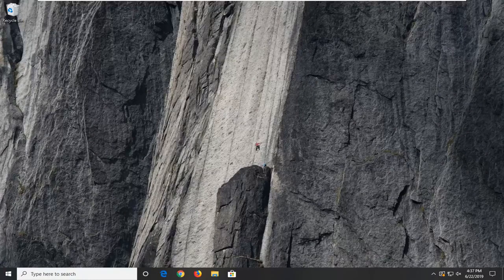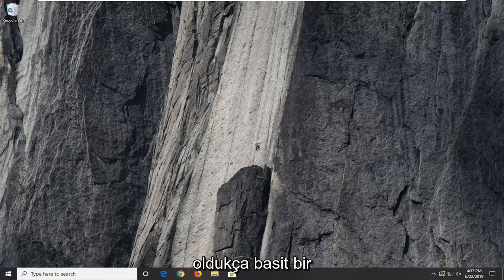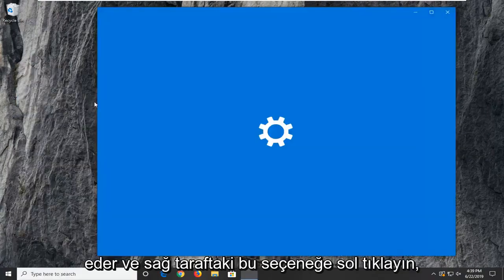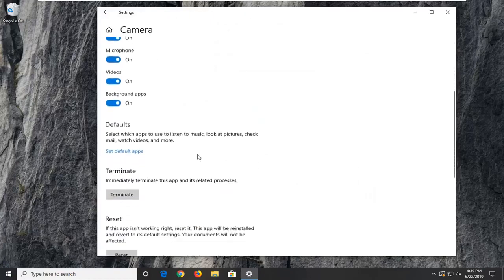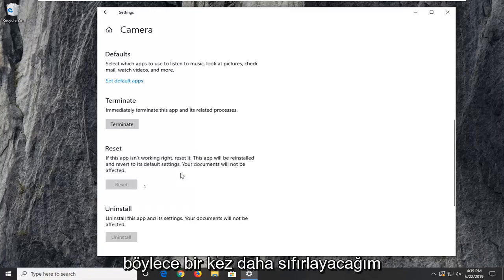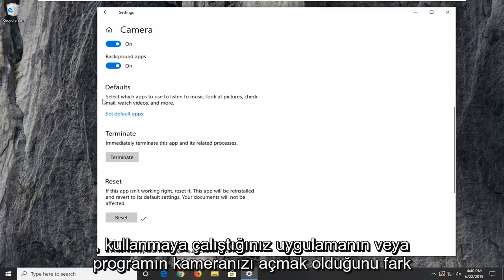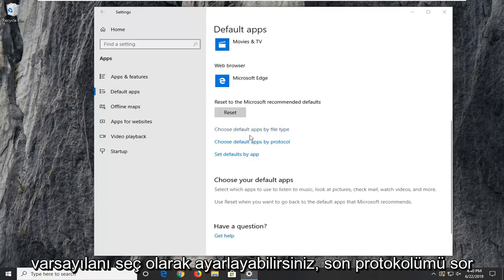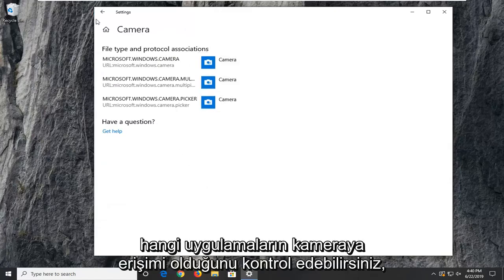Dahili Kamera Hata Kodu 0xA00F4243(0xC00D3704) Düzeltme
Windows 10 ve Windows 11'de Kamera Hata Kodu 0xa00f4243 FIX [Eğitim]

Bazı Windows 10 kullanıcıları, Kamera uygulamasına erişmeye çalışırken 0xA00F4243 (0xC00D3704) hata kodunu aldıklarını bildiriyor. Tipik olarak, hata kodu aşağıdaki hata mesajıyla birlikte görüntülenir: “Diğer Uygulamaları Kapatın. Görünüşe göre başka bir uygulama zaten bir kamera kullanıyor.0xA00F4243(0xC00D3704)”. Çoğu durumda, bu sorun sürekli olarak ortaya çıkıyor ve hata mesajı, kamerayı zaten kullanan başka bir uygulamaya işaret ediyor. Sorunun Windows 10 ve Windows 8.1'de meydana geldiği bildiriliyor.

Web kamerası hatası 0xa00f4243, bazı kullanıcılar web kameralarını Windows 10'un Kamera uygulamasıyla kullanmaya çalıştıklarında ortaya çıkar. Hata mesajı şöyle diyor: “Diğer uygulamaları kapatın… Kamerayı zaten başka bir uygulama kullanıyor gibi görünüyor. İhtiyacınız olursa, işte 0xA00F4243 hata kodu." Sonuç olarak, kullanıcılar web kameralarını Kamera ile kullanamazlar. Bunlar, 0xA00F424 hatasını düzeltmesi gereken kullanıcılar için birkaç olası çözümdür.

Bu belirli hatayı, çeşitli kullanıcı raporlarına ve bu belirli hata mesajını çözmek için yaygın olarak kullanılan onarım stratejilerine bakarak araştırdık. Görünüşe göre, bu hata mesajını tetikleme potansiyeline sahip birden fazla potansiyel suçlu var.

Dosya bozulması hatayı tetikliyor - Görünüşe göre, bu özel sorun dosya bozulmasından veya kameranın işlevselliğini sınırlayan eksik bir sürücüden de kaynaklanabilir. Bu senaryo uygulanabilirse, Donanım ve Aygıtlar sorun gidericisini çalıştırarak veya Aygıt Yöneticisi'ni kullanarak Kamera sürücüsünü yeniden yükleyerek sorunu çözebilirsiniz.

Kamera tuş vuruşlarıyla devre dışı bırakılır – Bazı dizüstü bilgisayar yapılandırmaları (özellikle Lenovo modelleri), FN düğmesini kullanarak yerleşik kamerayı devre dışı bırakmanıza olanak tanıyan fiziksel bir kısayol içerir. Bu durumda, yerleşik kamerayı yeniden etkinleştirmek için kısayolu bir kez daha kullanarak sorunu çözebilirsiniz.

Kötü Windows güncellemesi - Bu hatayı tetikleyebilecek başka bir olasılık da, Kamera işlevini etkileyen kötü bir Windows Güncellemesidir. Bu durumda, kamera sürücüsünün orijinal konfigürasyona geri yüklenmesini sağlayacak bir Kayıt Değeri ekleyerek sorunu çözebileceksiniz.

Kamera hizmeti devre dışı - Bu özel hata, Kameranız tarafından kullanılan hizmet bilerek devre dışı bırakıldığında da meydana gelebilir. Öyleyse, Hizmetler ekranına erişerek ve hizmeti bir kez daha zorla başlatarak sorunu çözebilirsiniz.

Bu eğitim, Dell, HP, Acer gibi desteklenen tüm donanım üreticilerine ait Windows 8/8.1, Windows 10 ve Windows 11 işletim sistemlerini (Ev, Profesyonel, Kurumsal, Eğitim) çalıştıran bilgisayarlar, dizüstü bilgisayarlar, masaüstü bilgisayarlar ve tabletler için geçerli olacaktır. Asus, Toshiba, Lenovo ve Samsung).